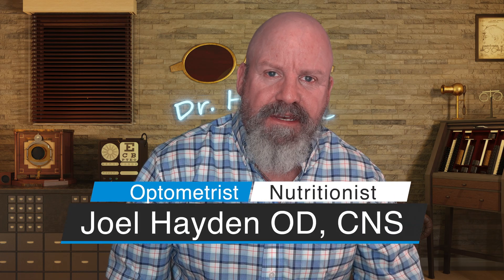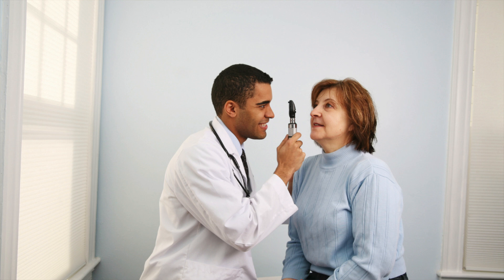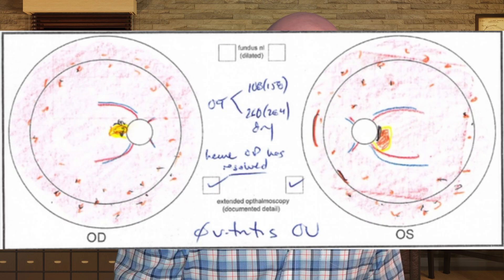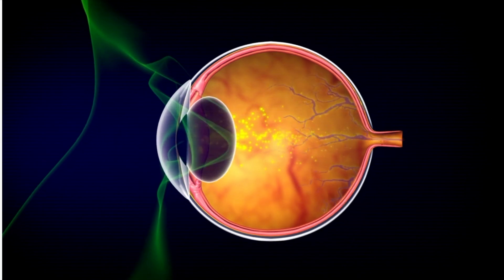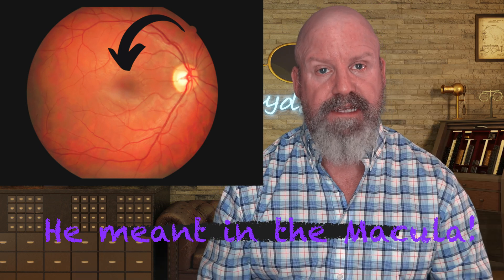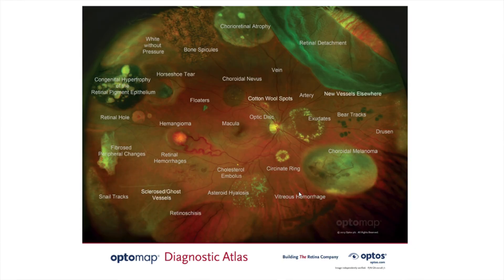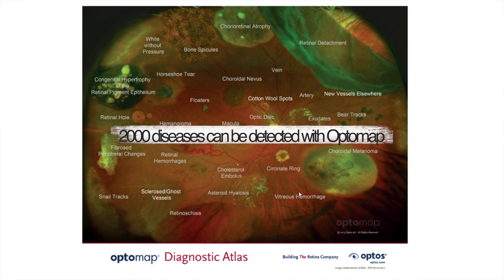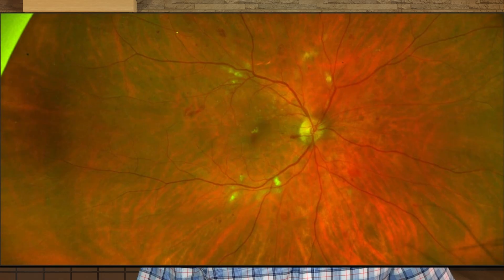Optomap: The Amazing Device That'll Change the Way You see the World!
In this video we will talk about the Optomap retinal scanner. We will discuss what the retina is, why it is so difficult to see, and why you need this amazing device in your eye care regimen.  Below is a testimonial about a patient I discuss in the video.  I will make you want one now.

Testimonial:

Dr. Hayden saved my life.  That is not a statement you usually hear about an Optometrist but it is so true and I am so grateful for his professional attention.

I just passed my one-year anniversary for the successful treatment of a rare, but lethal form of eye cancer, called Retinal Melanoma that occurs with an incidence of about 2000 per year in the USA.  Dr. Hayden found this rare cancer during a routine eye exam in the late summer of 2019.

I’ve known Dr. Hayden for 20 years and have been a patient of Dr. Hayden for more than 10 years. In 2013 Dr. Hayden installed a new instrument – Optomap – that would take a clear and detailed picture of the retina.  Using this painless imaging device, he saw a “freckle” in my right eye that did not seem unusual.  Two years later another retinal scan was done, and the “freckle” was still there.

Fast forward to late July 2019 and my wife, Debbie, and I were sitting in Dr. Hayden’s office discussing the value of another retinal scan.  I was reluctant—honestly, I did not think that the $35 for the test was worth it, but Debbie insisted that I do the scan.  Imagine our surprise when we were sitting in the exam room looking at a large flat screen TV with a “textbook”’ image of a retinal melanoma, and Dr. Hayden brought up my scan of my right eye and they looked identical.  Boy was the test worth it, and it was a very quiet moment in the exam room for about 30 seconds as we all caught our breath.  Dr. Hayden suggested that I have it looked at by another eye doctor who specializes in cancers of the eye.  In late August 2019 I had a thorough exam at the Massachusetts Eye and Ear Infirmary in Boston that confirmed the presence of a small sized retinal melanoma in my right eye.  Very quickly I had surgery to mark the borders of the tumor, followed by 5 days of proton beam irradiation to treat the tumor.  Because Dr. Hayden had identified this cancer early in its growth, and now have no evidence of the cancer spreading to other organs, my 5-year relative survival rate is greater than 95%.

So, it is not hyperbole to say that “Dr. Hayden saved my life”.  As a patient and cancer survivor, I cannot stress the importance of annual retinal scanning and that will be a staple in all of my family’s eye care from now on.

Jack Leonard

📍 Or visit our Practice directly:
94 N Main St
Mansfield, MA